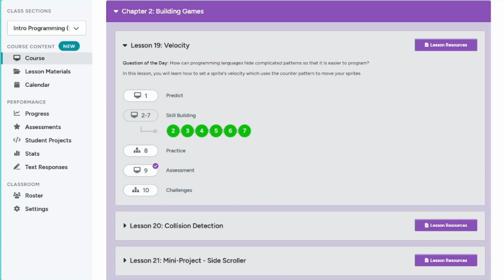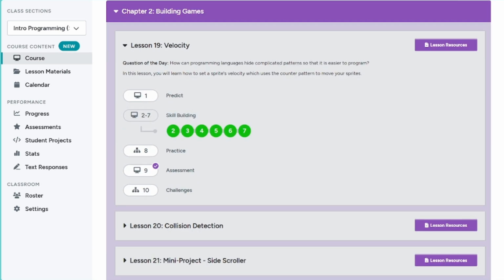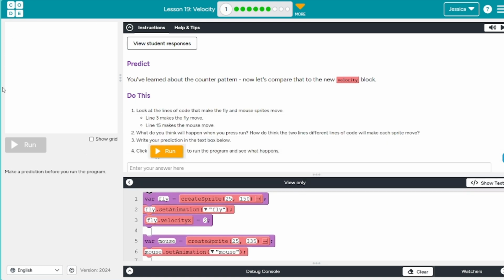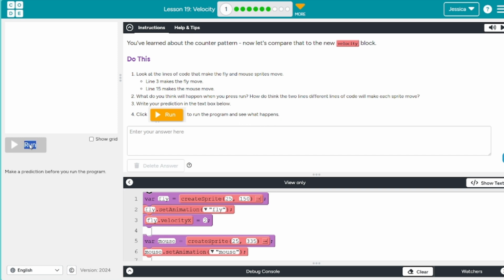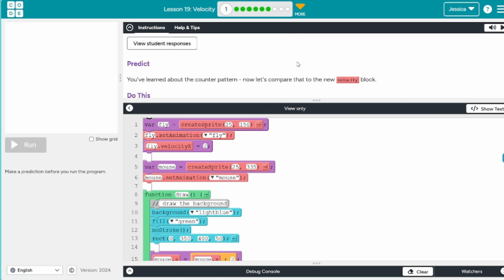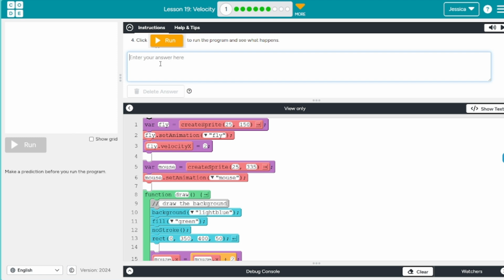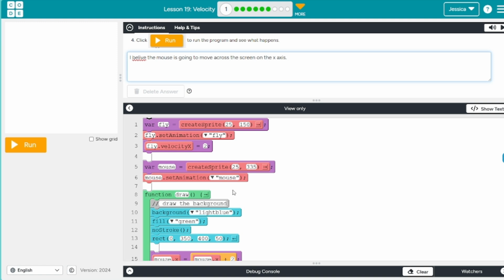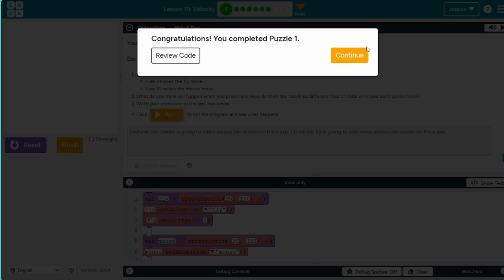Lesson 19: Velocity: Level 1 - Code.org - CS Discoveries - Unit 3: Interactive Animations & Games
This video covers Unit 3: Interactive Animations & Games: Lesson 19: Velocity: Level 1